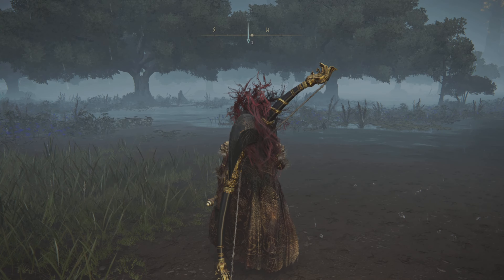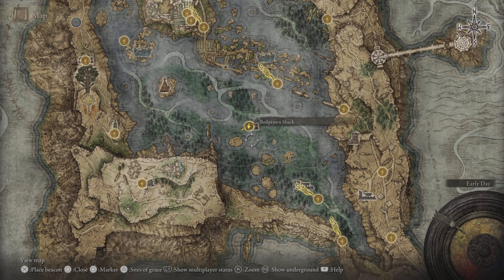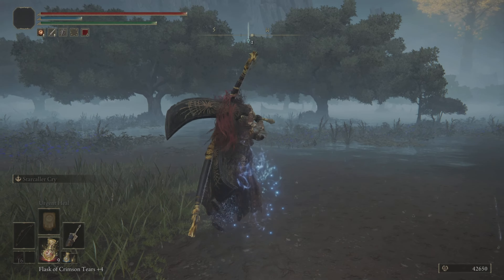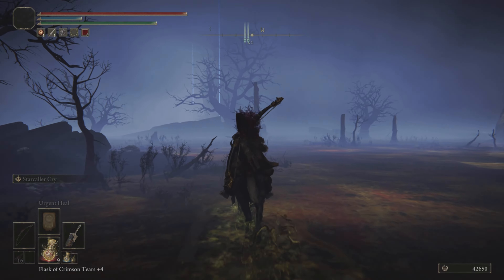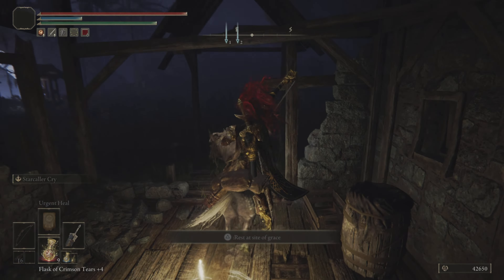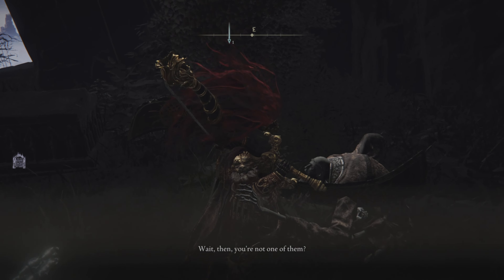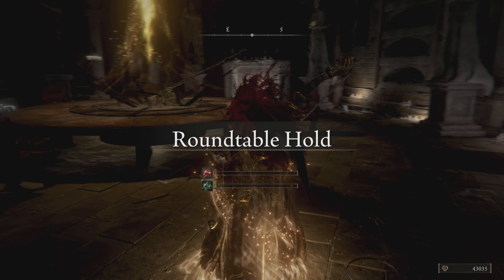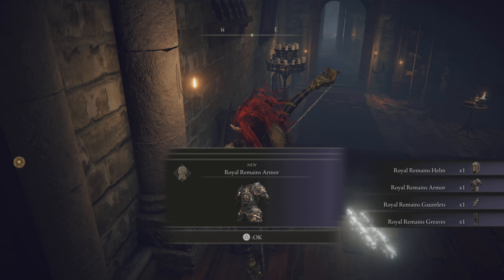How to get the Royal Remains armor set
Alriiight! What's happening guys?! In this video your boy R-Fox305 shows you how to get The Royal Remains armor set step by step. Thanks in advance and enjoy!